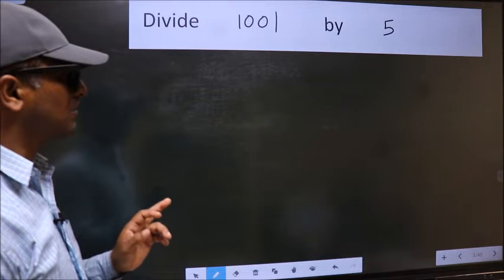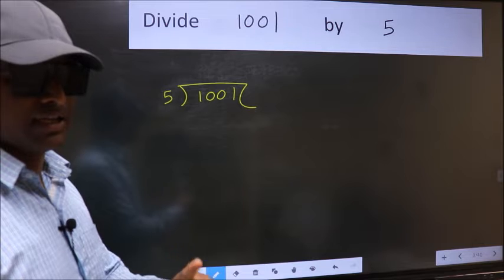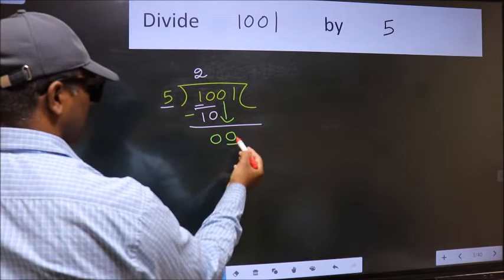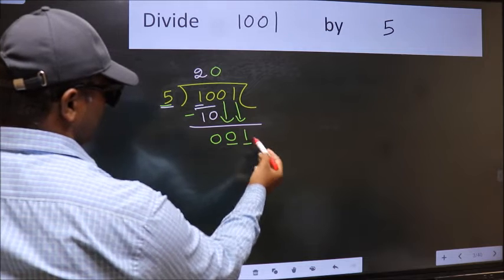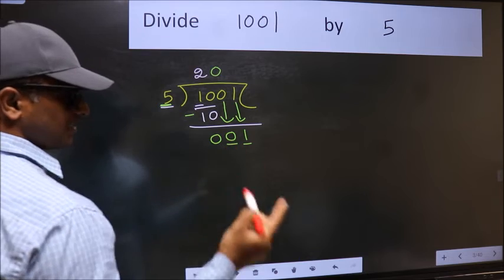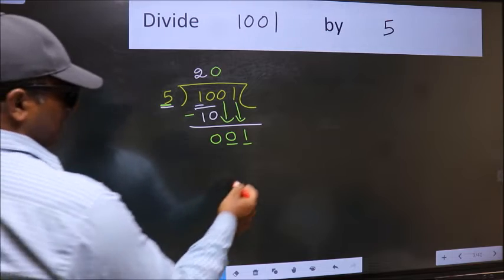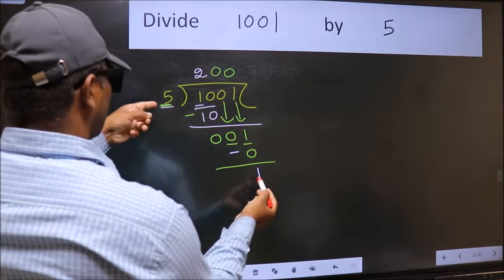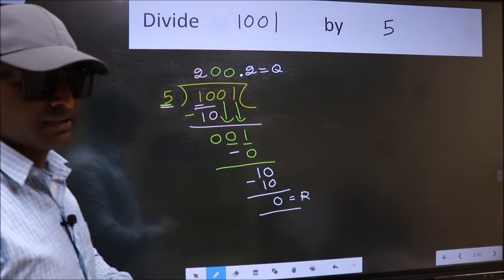Divide 1001 by 5 Most common mistake while dividing